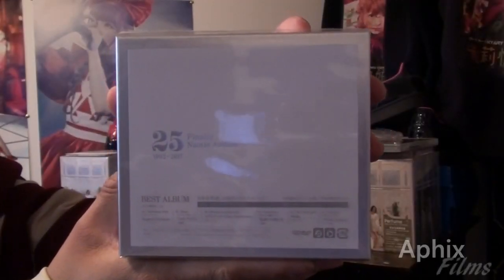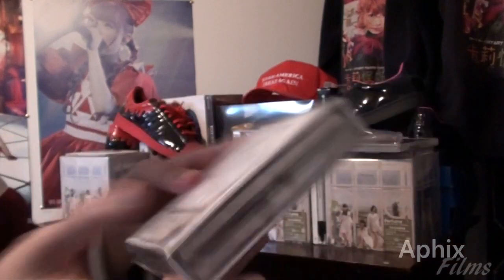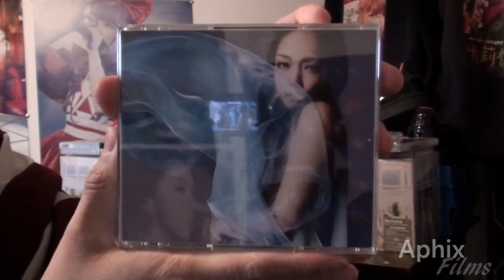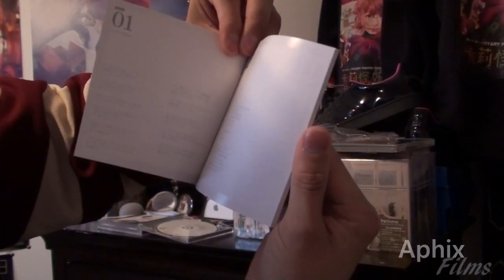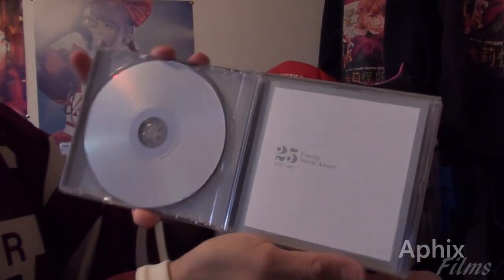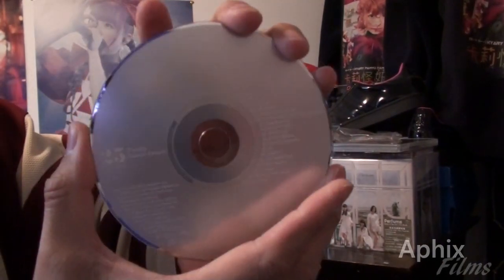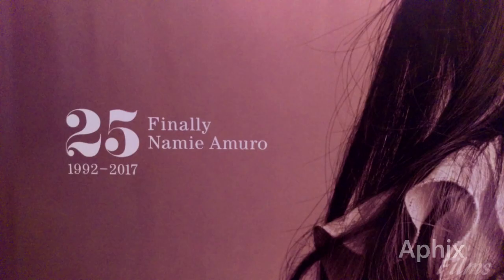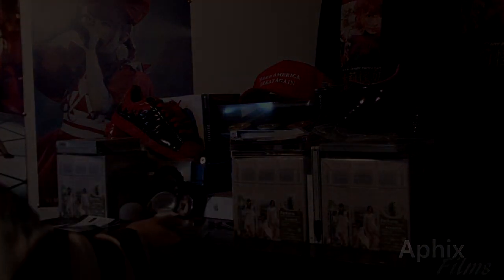Namie Amuro Finally [3CD-BD] Unboxing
In this video we unbox and showcase a copy of Namie Amuro's Finally Album, featuring 3 audio CD's and a BluRay disc. This is the *First Press Version that came with a limited print poster.

Item ordered at cdjapan website.